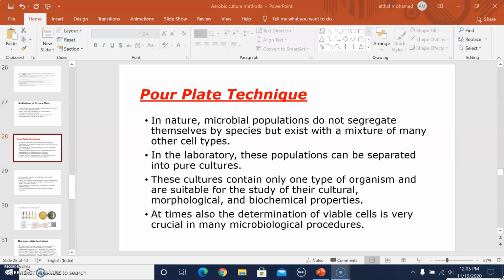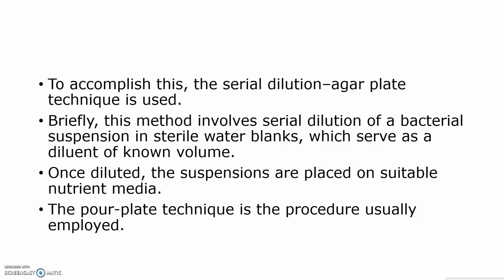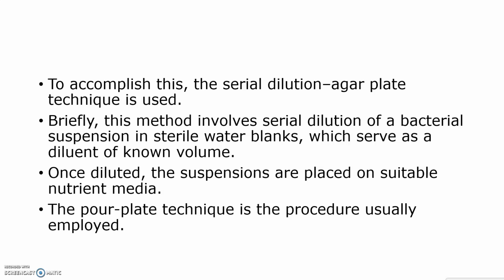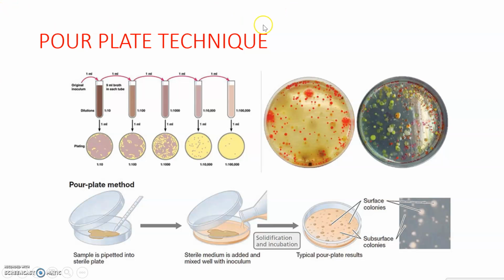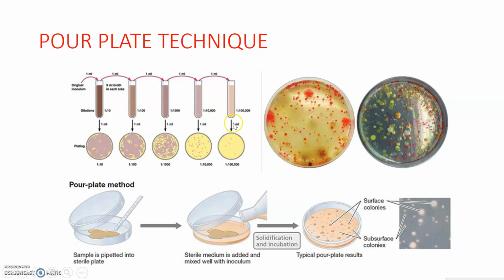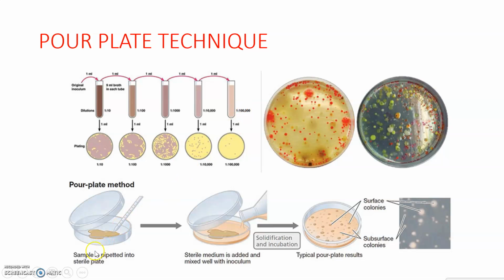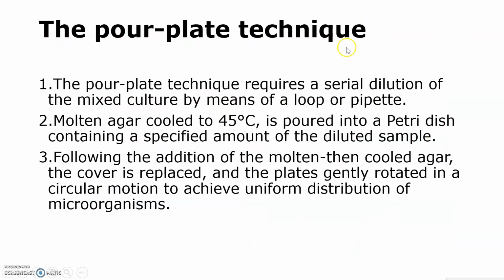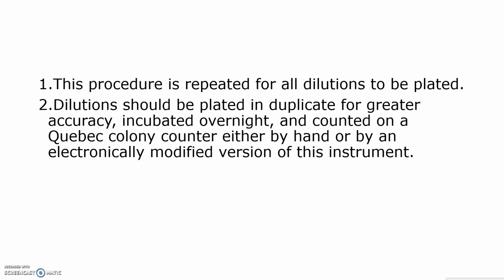Aerobic culture methods Pour plate technique